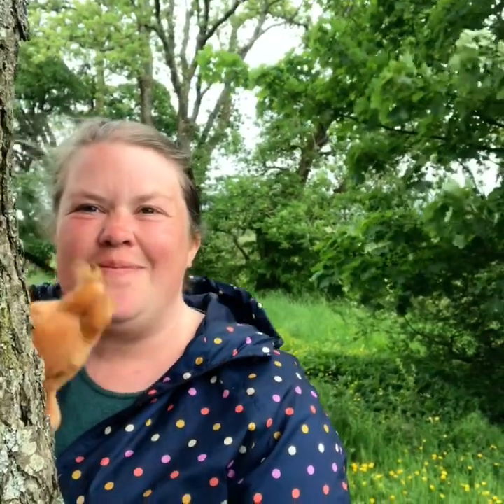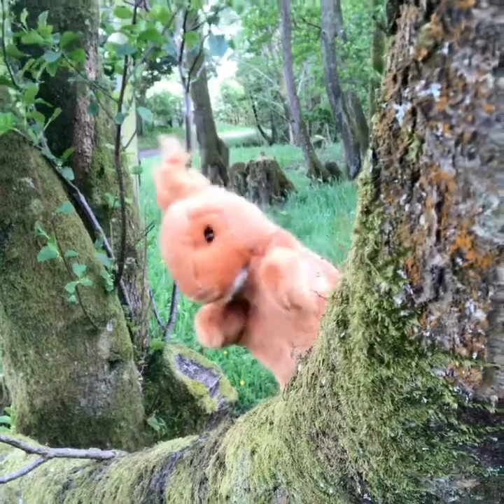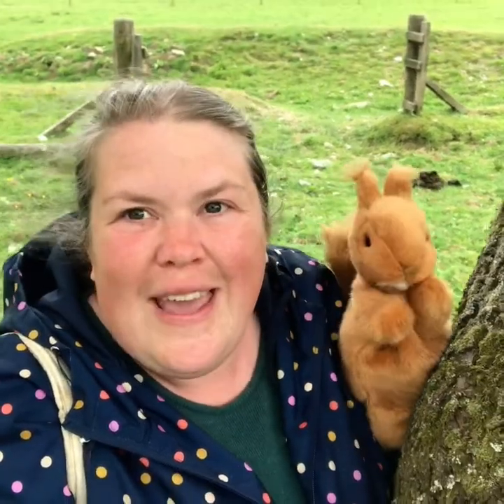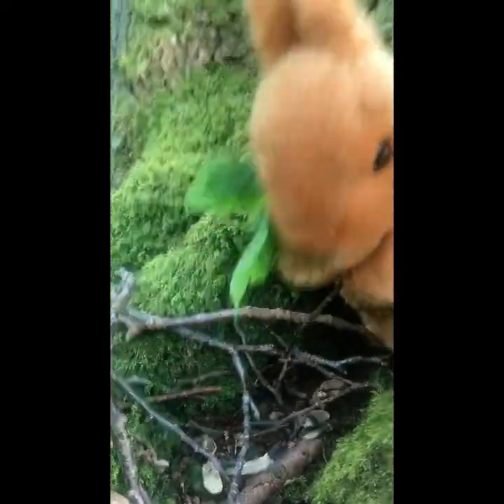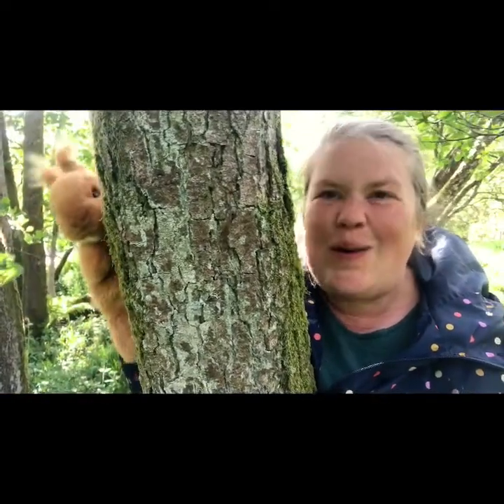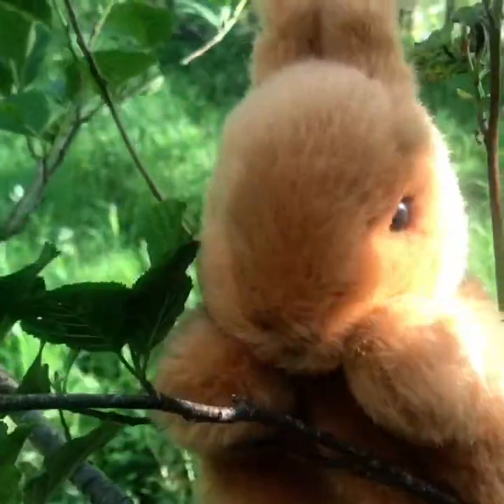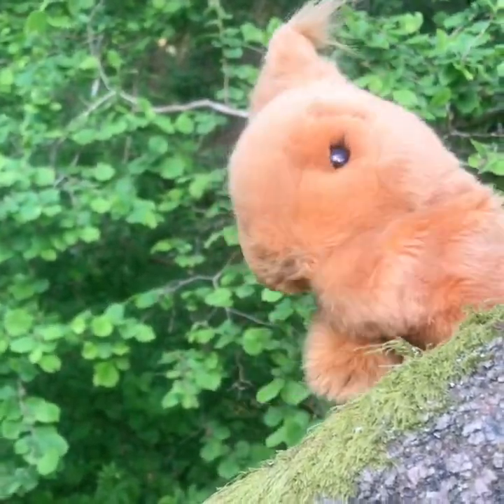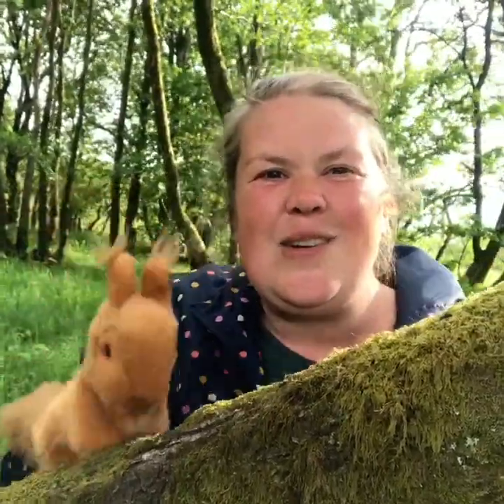Day 36 on the farm